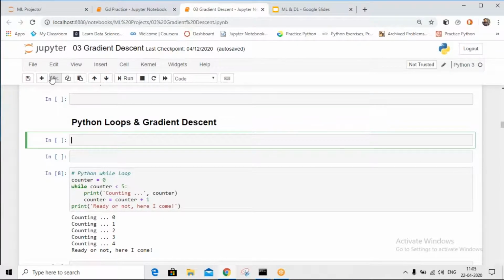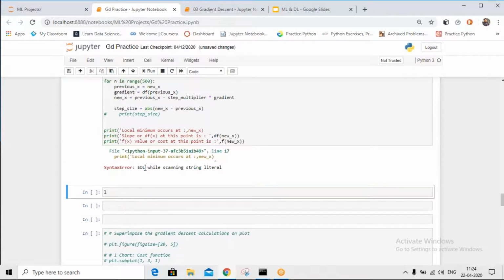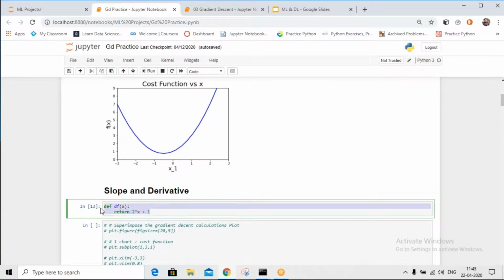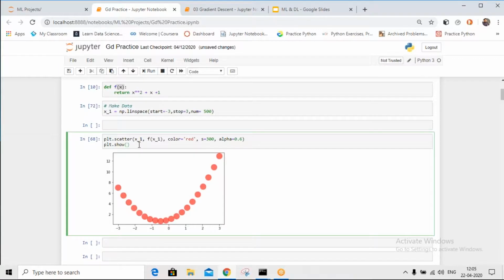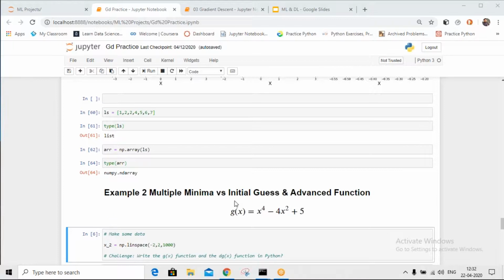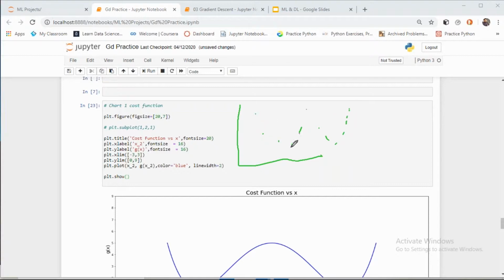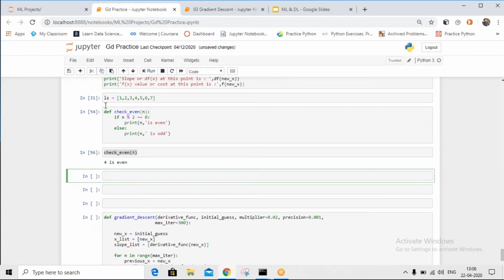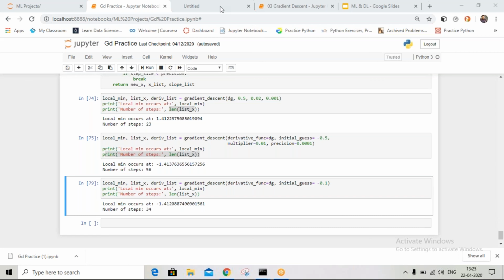Data Science - 7nd class 22 april